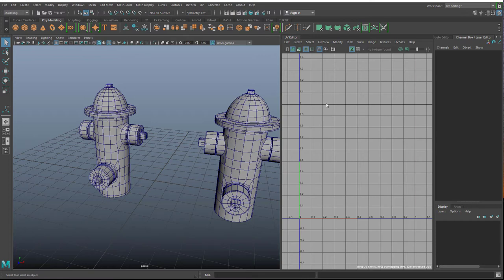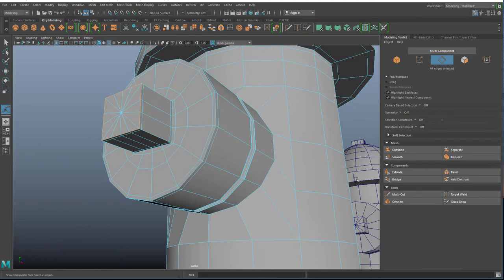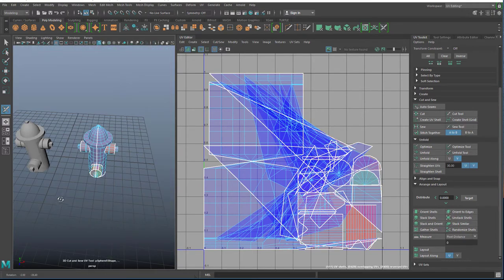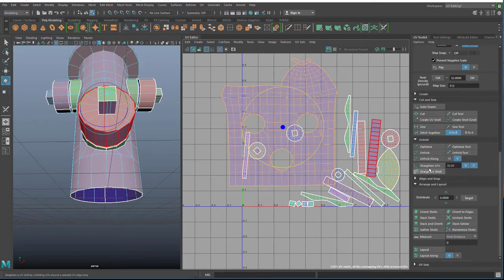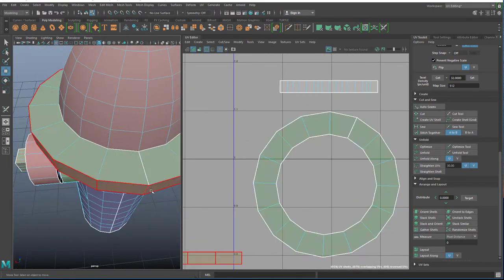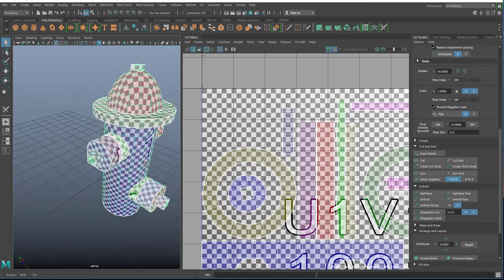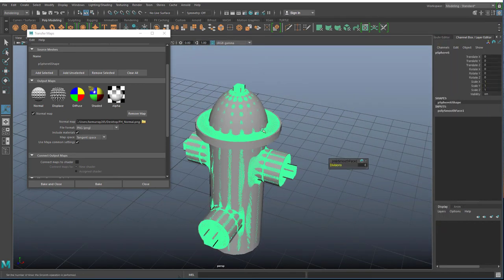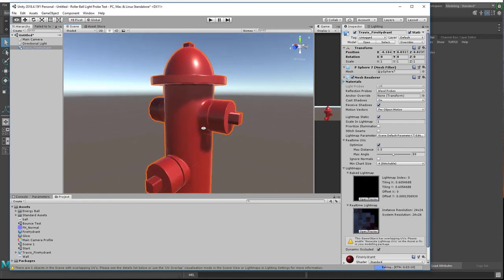Fire Hydrant Low Poly UV and Normal Map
Finishing up a Fire Hydrant Model, Laying out the UVs and Baking the Normal Map in Maya 2018

Geometry Fixes 0:00
UV Cuts - 7:00
Unfolding and Layout - 16:00
Normal Bake - 32:30